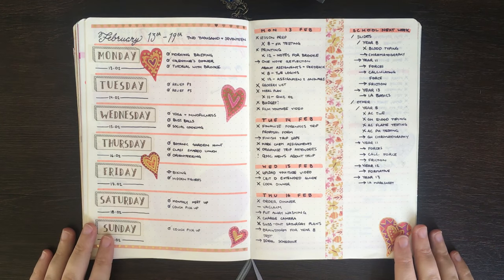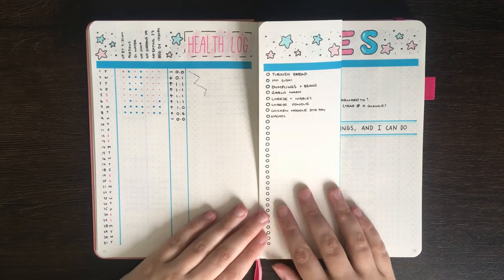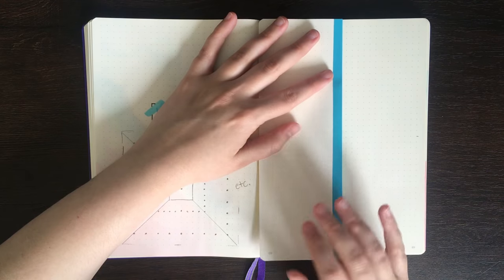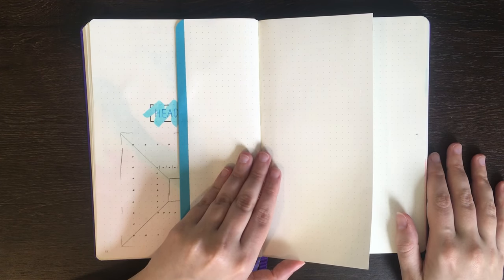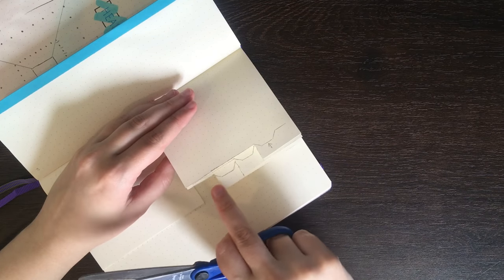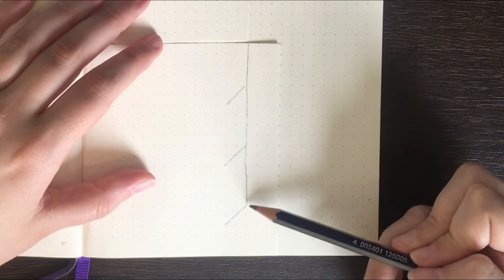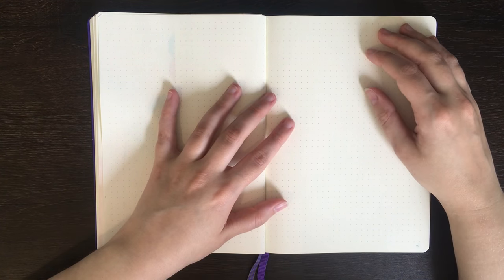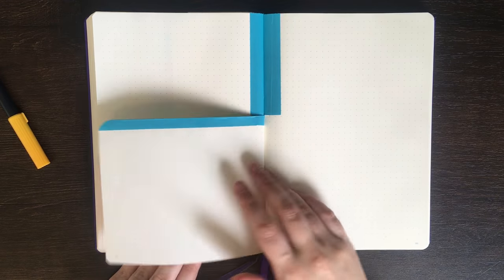HOW TO MAKE DUTCH DOORS IN YOUR BULLET JOURNAL 💜 Bullet journal ideas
Today we're looking at how to make three different types of Dutch doors in your bullet journal; the folded, the vertical, and the horizontal 🥳

Leuchtturm1917 Purple Journal
Faber-Castell PITT artist pens (S and M sizes)
- Light blue 452 (found in the ‘Pastel’ pack
- Yellow 993 (found in the ‘Secondary’ pack
- Orange 912 (found in the ‘Portrait’ pack
Guillotine